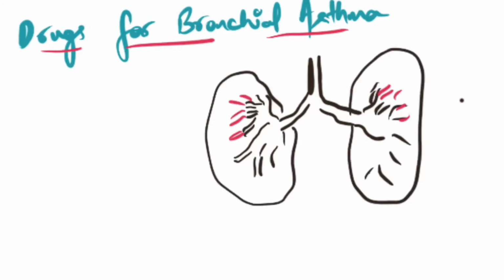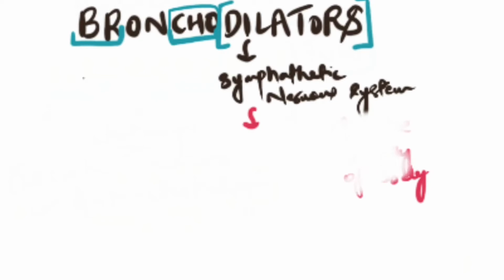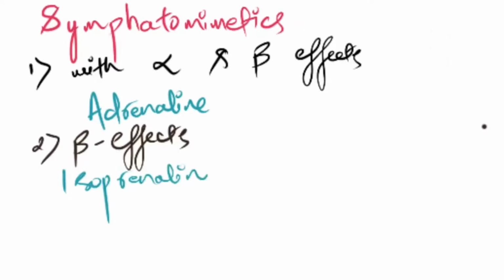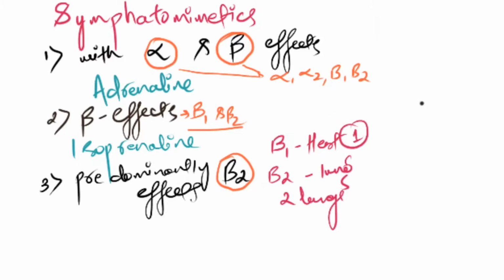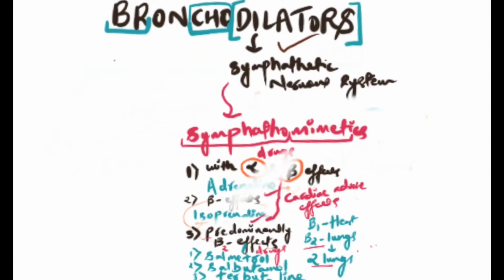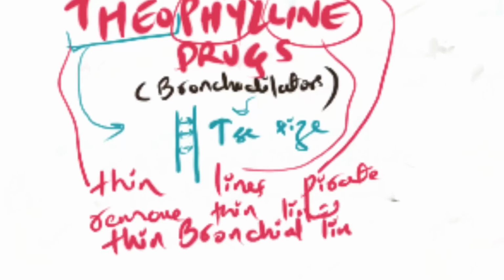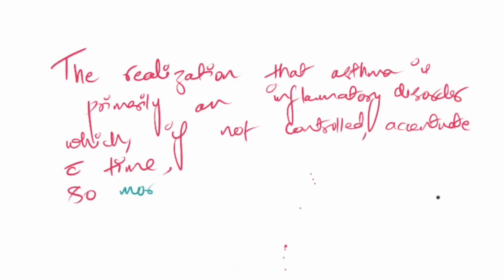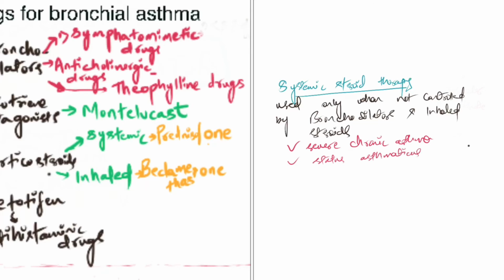Bronchial asthma drugs mnemonics ||respiratory system drugs video || pharmacology made easy||part 1